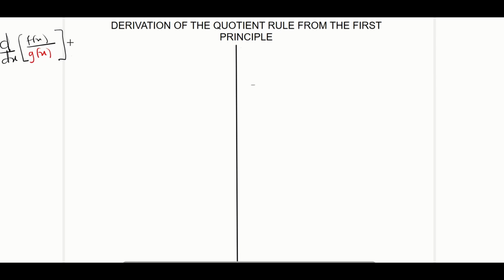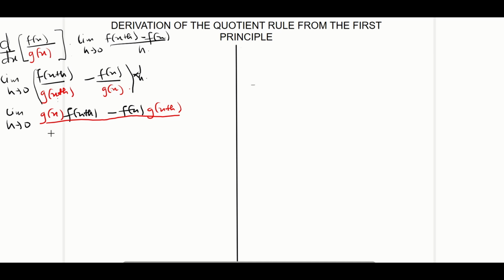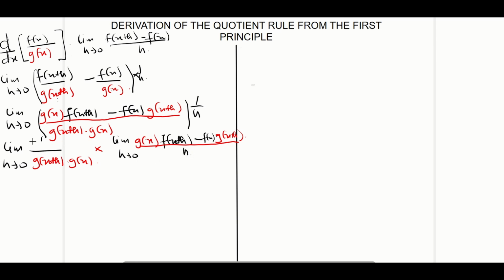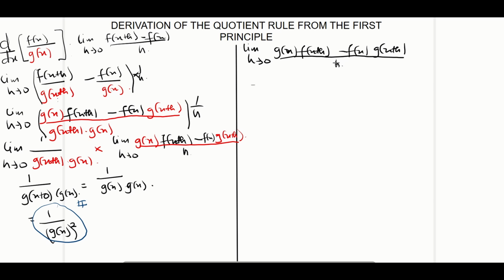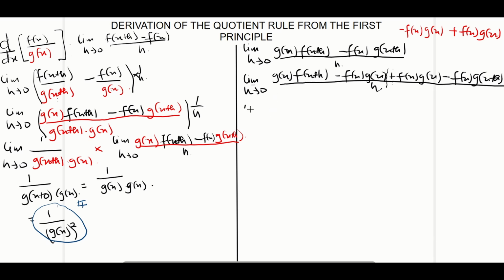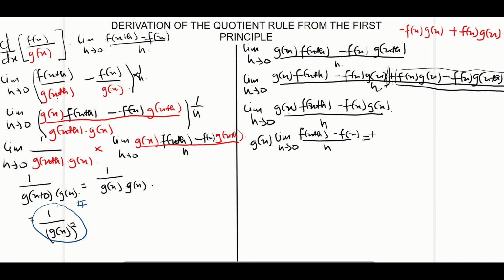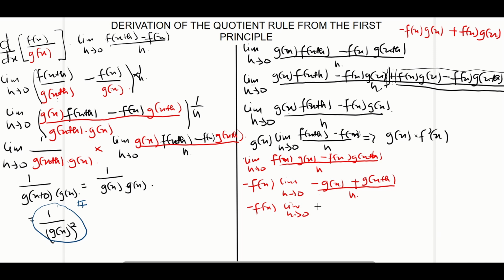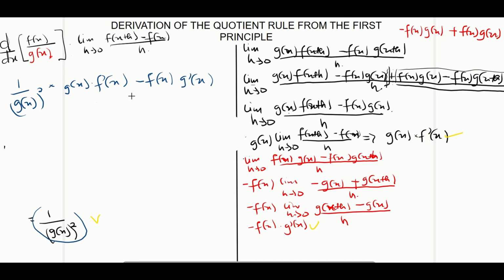Quotient Rule Proof, Explained | Derivation Using First Principles in Differentiation (Step by Step)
In this video, we break down how the Quotient Rule in differentiation is derived step by step using the First Principle method.

This lesson is perfect for students learning calculus, differentiation, and derivative rules. We carefully explain every step so you can truly understand where the Quotient Rule comes from — not just memorize it.

✨ What you’ll learn in this video:

The concept of the First Principle of differentiation

Step-by-step derivation of the Quotient Rule

Clear explanations with examples for better understanding

Whether you’re in high school, university, or preparing for exams, this video will make differentiation easier and boost your calculus skills.